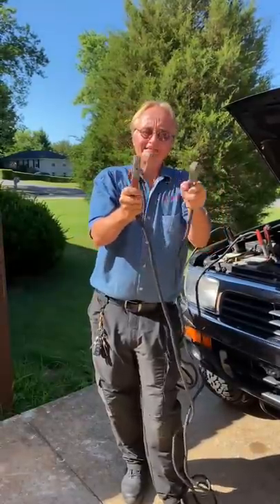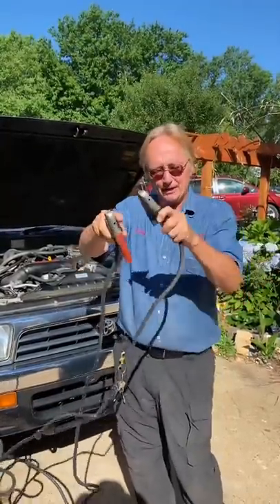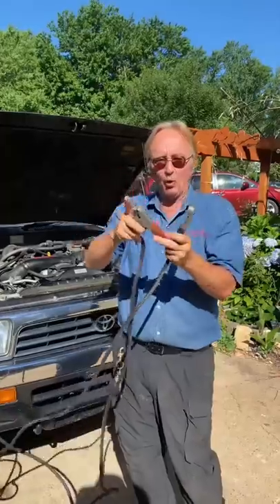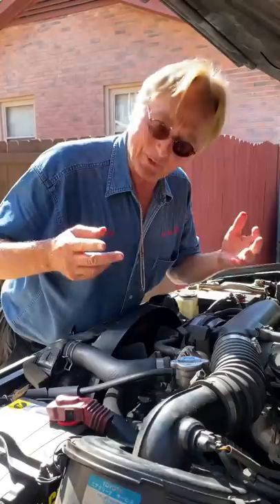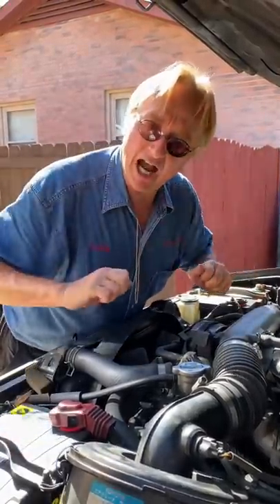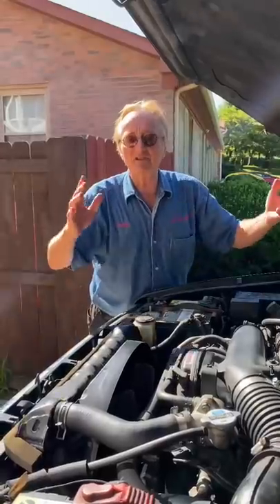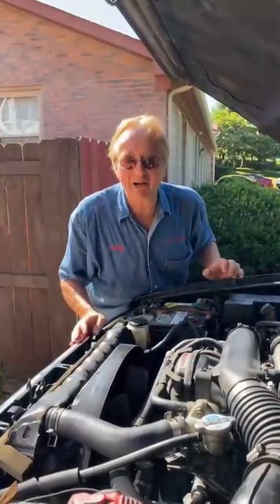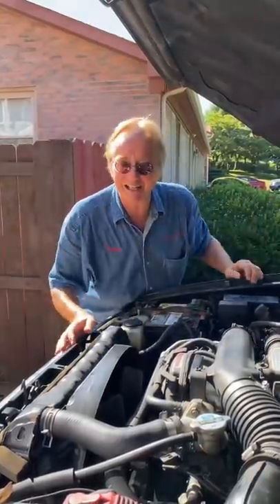Things Only Stupid People Do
Never Wear This Near a Car

⬇️Scotty’s Top DIY Tools:
1. Bluetooth Scan Tool
2. Mid-Grade Scan Tool
3. My Fancy (Originally $5,000) Professional Scan Tool
4. Cheap Scan Tool
5. Dash Cam (Every Car Should Have One)
6. Basic Mechanic Tool Set
7. Professional Socket Set
8. Ratcheting Wrench Set
9. No Charging Required Car Jump Starter
10. Battery Pack Car Jump Starter